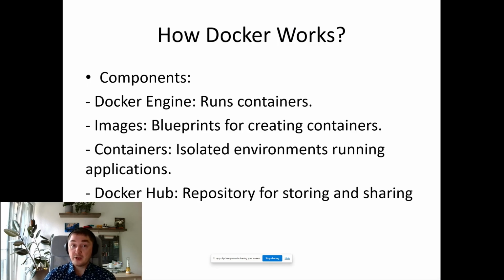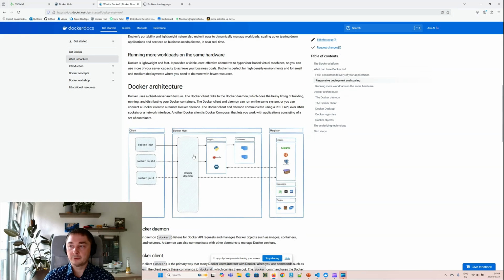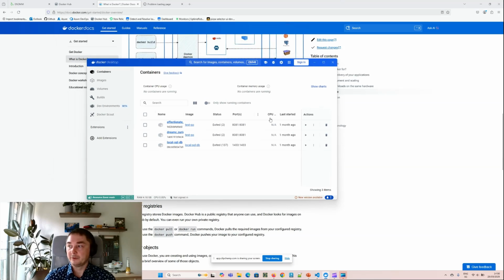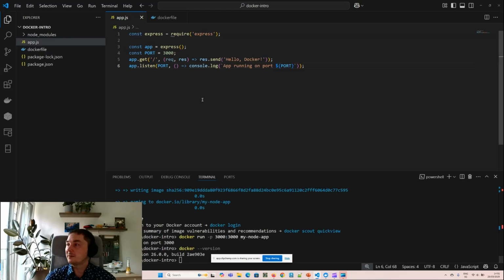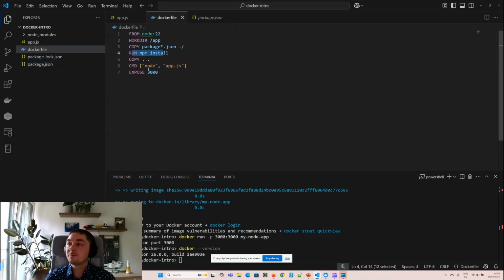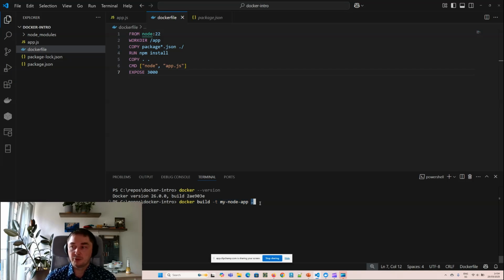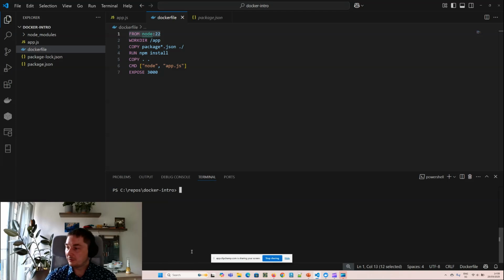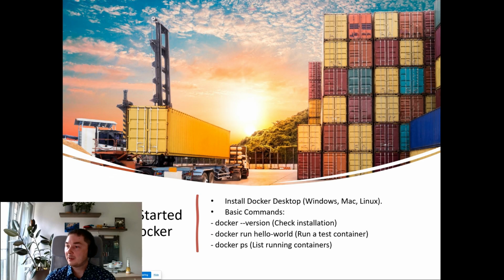Docker for Beginners: An Introduction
Are you new to Docker? In this beginner-friendly tutorial, we’ll walk you through everything you need to know about Docker, from installation to running your first containerized application. By the end of this video, you’ll understand how to use Docker to package, deploy, and run applications efficiently!

🔹 Topics Covered:
✅ What is Docker and why use it?
✅ Installing Docker on your system
✅ Creating a simple Node.js app
✅ Writing a Dockerfile
✅ Building and running a container